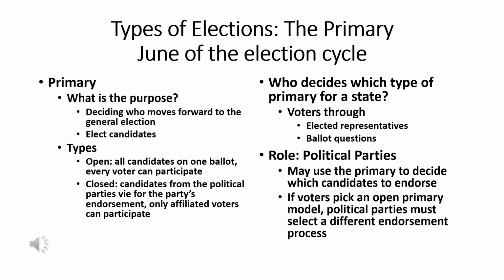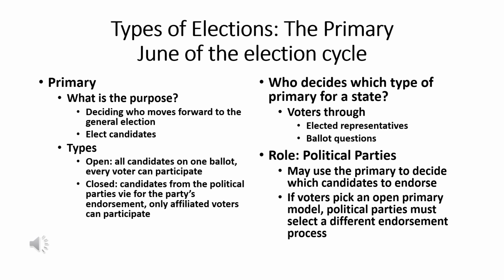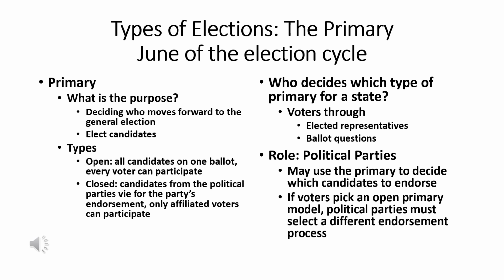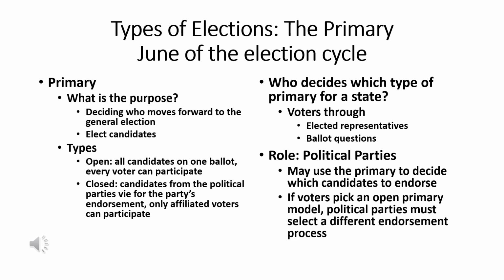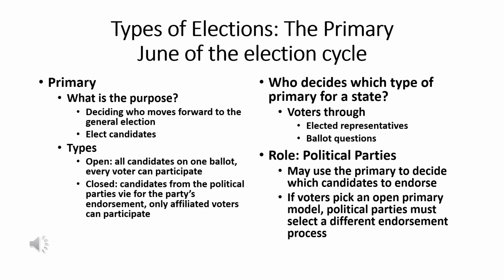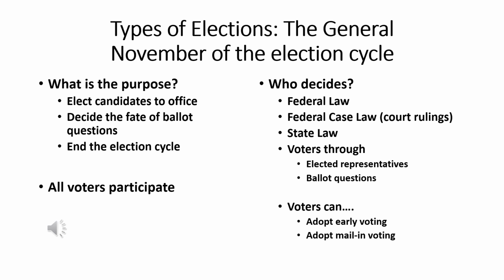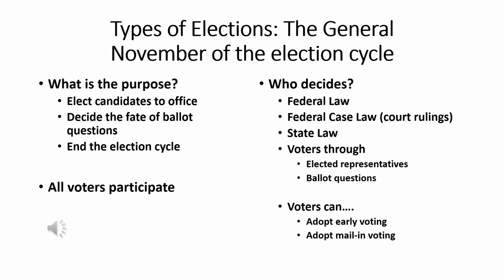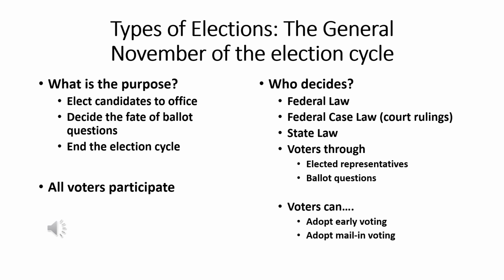Elections101 brought to you by Vote Nevada: Solving Problems with Civics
If you are getting ready for Nevada's upcoming general election, please watch this short video to ensure you are ready to vote!